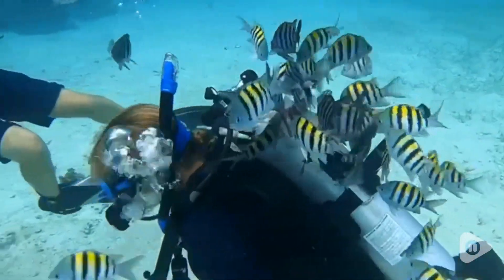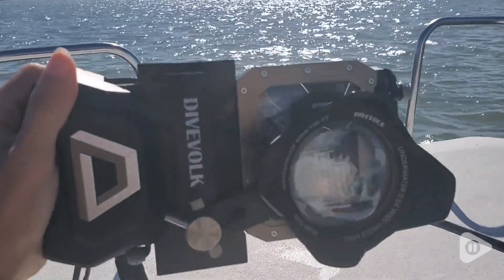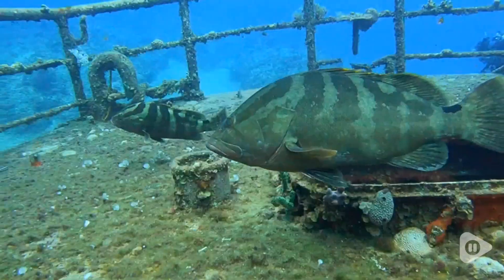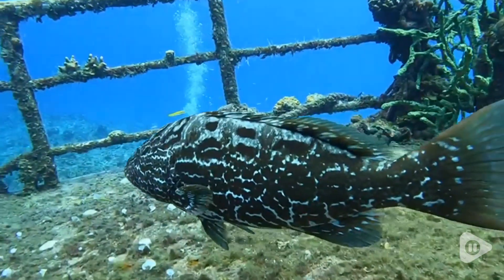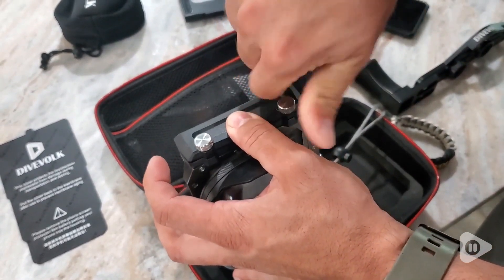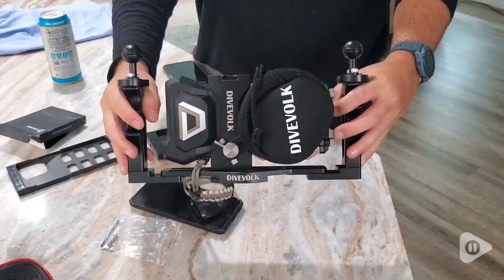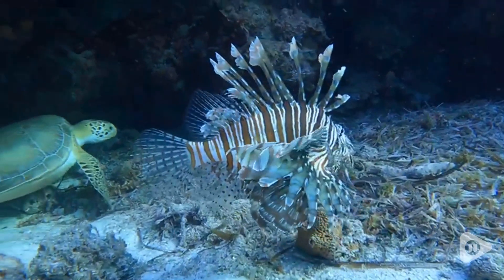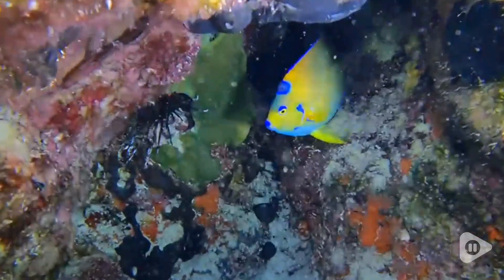DIVEVOLK SeaTouch 4 MAX Kits | Our Point Of View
DIVEVOLK SeaTouch 4 MAX Kits

(Commissionable Links)

[Full touch screen] Function wise, this is the only housing where you can use the entire touchscreen underwater. No buttons! Waterproof to 60 meters/196 feet, you can use all of your apps, camera for photos and change any settings just as you would on land.
[Widely Application] This diving phone case is used for protecting your smartphone and taking great videos, pictures when surfing, diving, snorkeling, skiing, or other activities. You can use the Compass, iPhone Built-in compass is easy to access and work well underwater. Moreover,you can Instant Upload & Share in any time
[Selfie Function] This underwater housing compatible for Phone 12/12 Pro/12 Pro max/13/13 Pro/13 pro max/14/14 PLUS/14 PRO/14 PRO MAX, You can use back and front camera, taking pictures or videos.
[Compatible All APP] No more limit accessing to any App for iPhone housing.No button limit to your creativity.Enjoy more fun.Record your best moment.With interesting photos,video and even music
Remind: remove the screen protector. if not remove,maybe difficult to put the phone into the housing, and take off it, moreover, touchscreen maybe out of order underwater.iPhone home button will not work in case